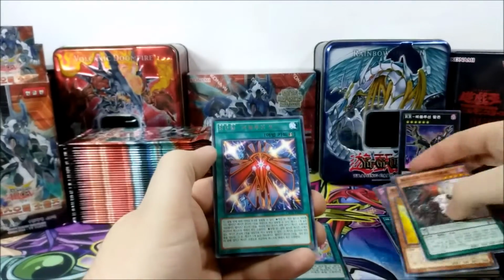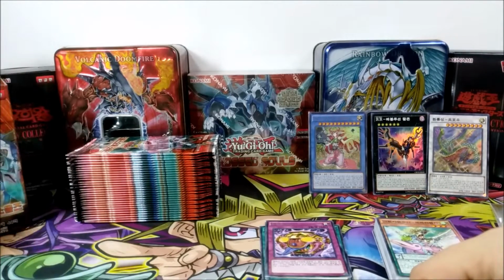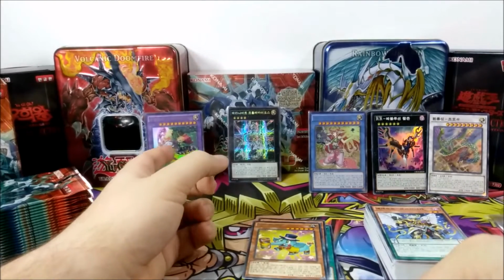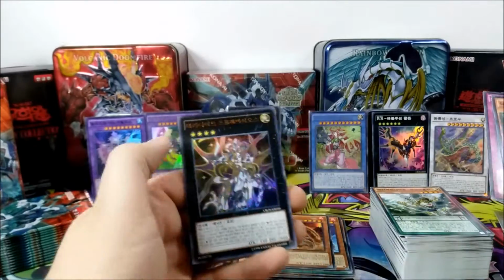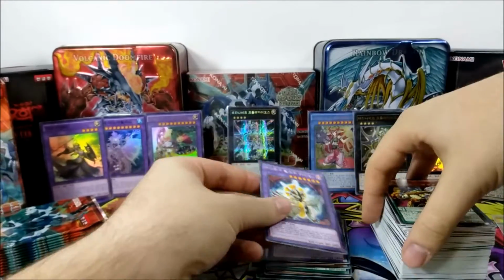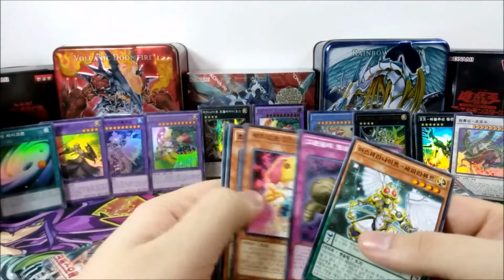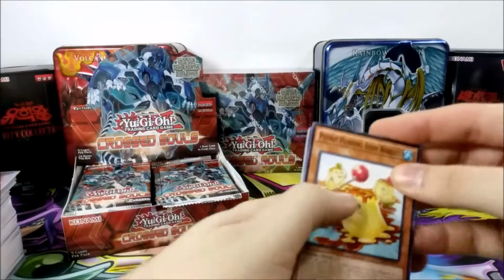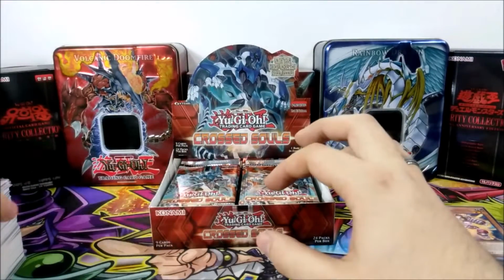Crossed Souls Christmas Special!!! (OCG) + Giveaway Announced!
Merry Christmas, happy holidays and have a great time everyone! Today, we're opening a classic on this channel while we wait for the new stuff to arrive (sorry!) and it was a blast!
I hope you all enjoyed! Sub for more awesome content!